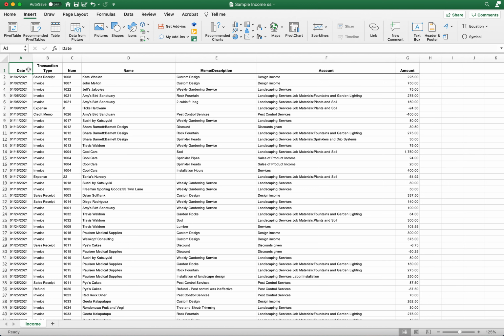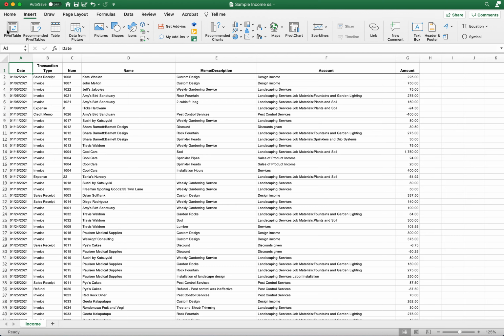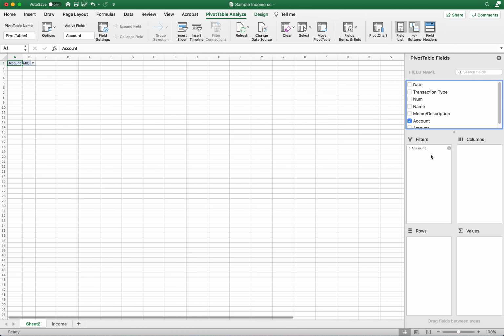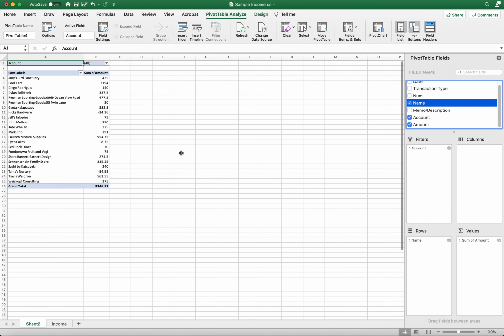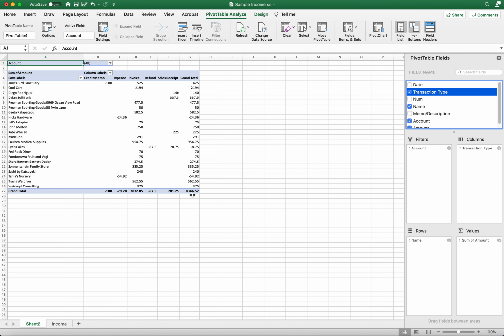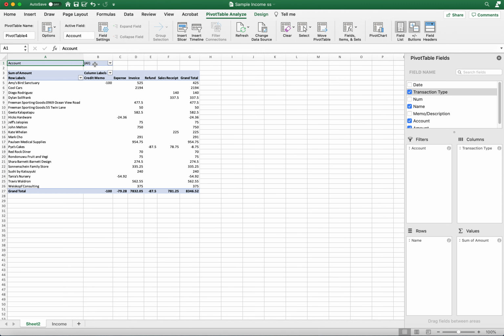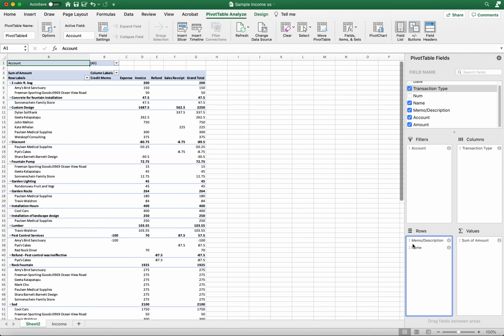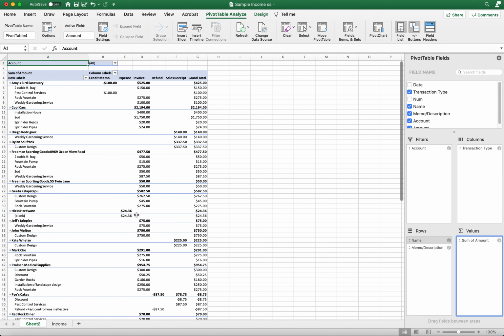Simple Excel Pivot Table set up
Learn how to set up a simple pivot table in excel to summarize/analyze your data